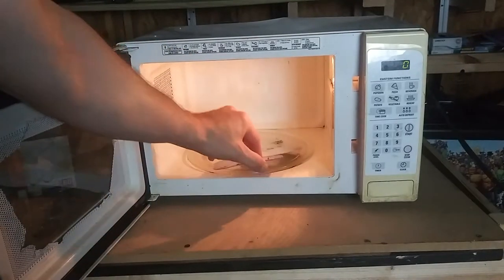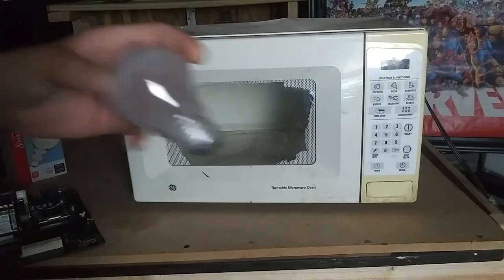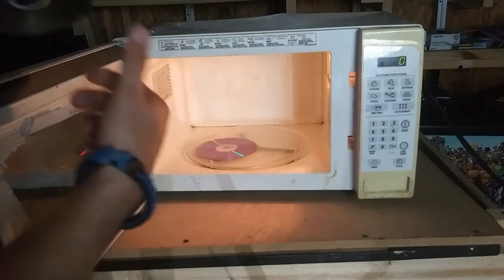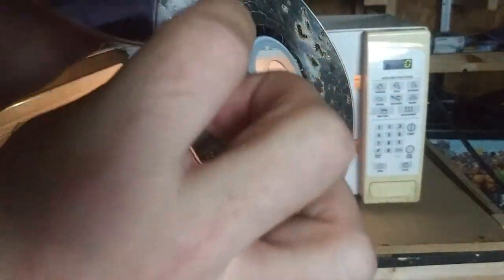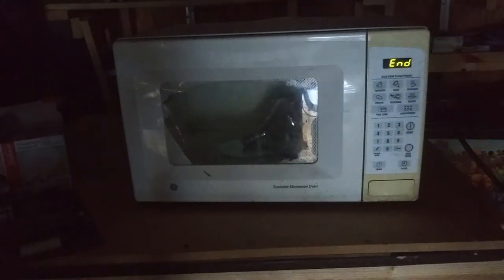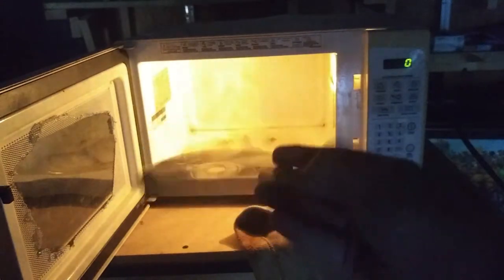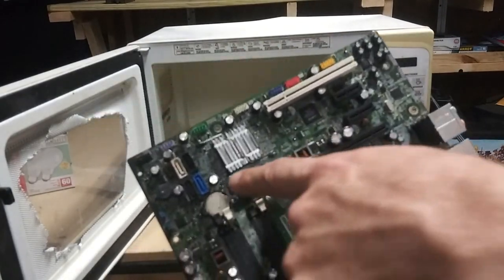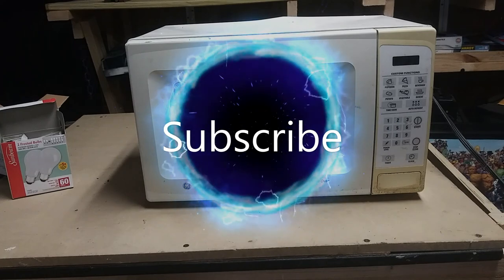MICROWAVE A MOTHERBOARD ??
what will happen if we put a motherboard and some other tech things into the microwave ??